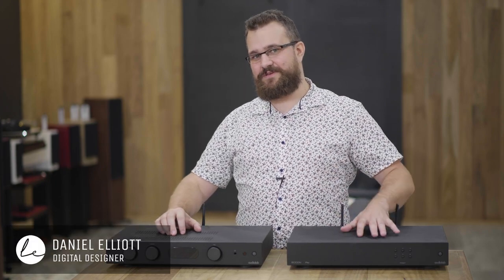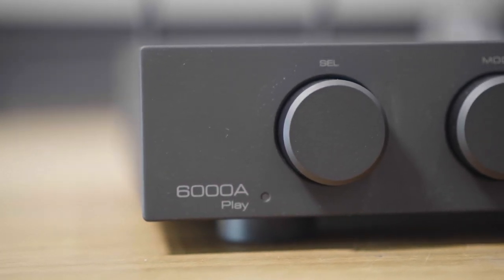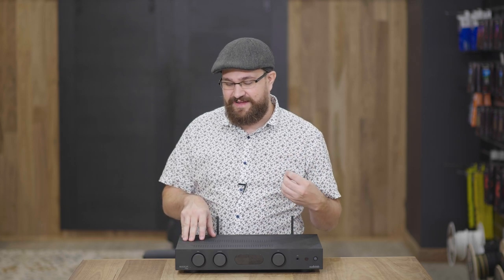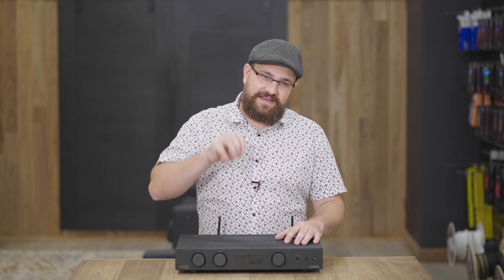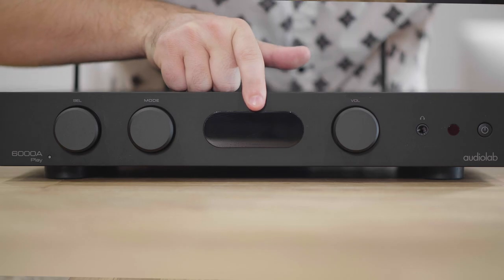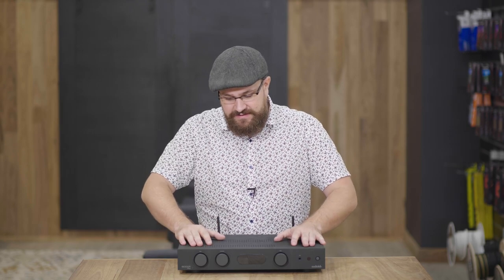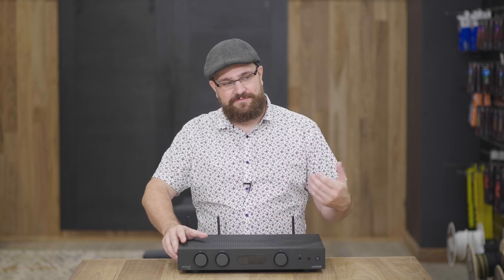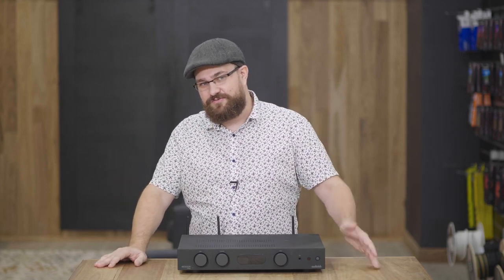The Audiolab 6000A Play Integrated Amplifier Buyers Guide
Both the Audiolab 6000A Integrated Amplifier and Audiolab 6000N Play Network Streamer are fantastic products, award winning products even, but what if you could get them both combined as one singular product? Join Daniel as he takes you through the ins and outs of Audiolab's 6000A Play Streaming Integrated Amplifier, a fantastic system that brings all of your traditional stereo needs along with streaming together into one tidy package.

Audiolab 6000A Play Wireless Audio Streaming Player
The audiolab 6000A Play, is the latest addition to the globally acclaimed 6000 series. A combination of the illustrious and class-leading 6000A integrated ampliﬁer with the acclaimed 6000N Play wireless audio streaming player, the audiolab 6000A Play is a richly speciﬁed, all-encompassing audio solution. Adapting to the modern world of music streaming but retaining all of the awarding-winning analogue and digital audio circuitry from the 6000A, the 6000A Play oﬀers almost universal source compatibility.

Manufacturers Details:
The audiolab 6000A Play incorporates the acclaimed DTS Play-Fi® platform for built-in high-resolution wireless streaming playback (up to 24bit / 96kHz with compatible services such as TIDAL or Qobuz). You can stream from any source on your wireless network, including smartphones, tablets or PCs as well as a NAS Drive. So, however you want to play your music, audiolab ’s 6000A Play will deliver outstanding performance.

Engineered With Care:
The DTS Play-Fi platform oﬀers a wealth of music options from around the globe. Spotify, Qobuz, Tidal, HD Tracks, Deezer, Amazon Music, Napster, KKBox and Sirius XM, to name a few. Browse a radio guide with thousands of stations and podcasts, or stream from a home media server with DLNA compatibility. Above all, the audiolab 6000A Play oﬀers ﬂexibility without compromise. With deep, well-deﬁned bass, expressive midrange and sweet, subtle treble – the 6000A Play oﬀers an open window on the music being played, as all great hi-ﬁ should, engaging the listener with natural, unforced energy that is fully reﬂective of the source material.

Key Features:
Full analogue and digital circuitry retained from the award-winning and class-leading audiolab 6000A integrated ampliﬁer with built-in wireless streaming technology
Class AB power ampliﬁcation: 2x50W into 8 ohms; 2x75W into 4 ohms aptX Bluetooth streaming
ESS Sabre32 ES9018K2M Reference DAC – as seen in the award-winning audiolab 6000A
Three user-selectable digital ﬁlters
Class A post-DAC active ﬁlter
Low noise JFET MM phono stage
Dedicated current-feedback headphone amp
Three operational modes – Integrated Mode; Pre-Power Mode; Pre Model
Ethernet connection – wired internet connection for high bandwidth applications
Dedicated high-performance MM phono input
Separate pre-power sections for ﬂexibility of operation
Automatic equipment activation via 12V trigger
Auto standby function
Wi-Fi® Technology DTS Play-Fi streams music over standard Wi-Fi networks, delivering perfectly synchronized audio, with no lag and zero loss in sound quality.
Lossless Audio Streaming Stream in 24-bit/192kHz with compatible streaming services and ﬁles formats.
Multi-room Enjoy music in every room of your house. All at once, perfectly synchronized, with no lag. You’re in control.
DTS Play-Fi App Simply download the free app and immediately send songs via Wi-Fi to any speaker in any room of the house.
Any Operating System Fully compatible with all operating systems: Apple iOS, AndroidTM, Windows® PC, and Fire OS.